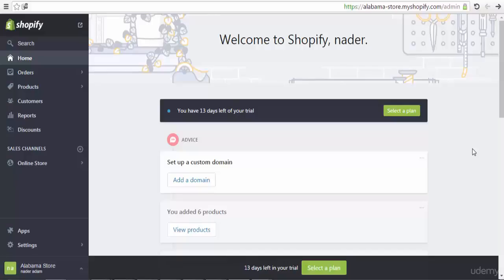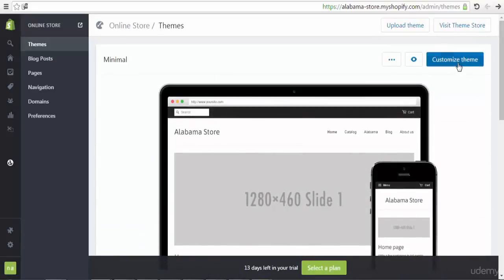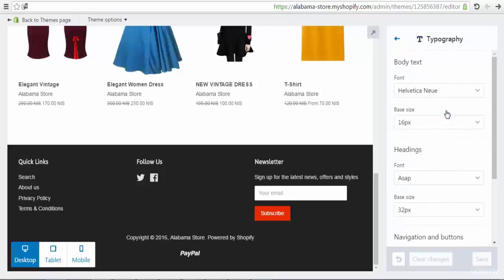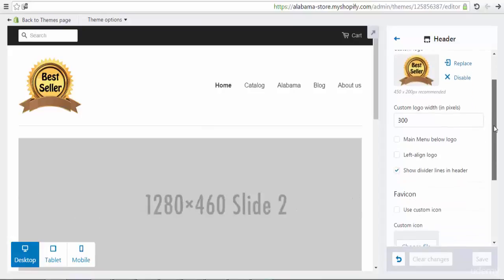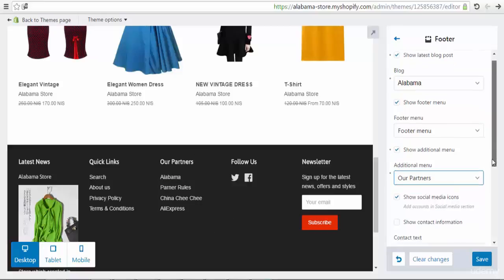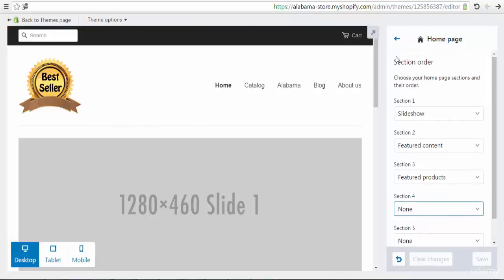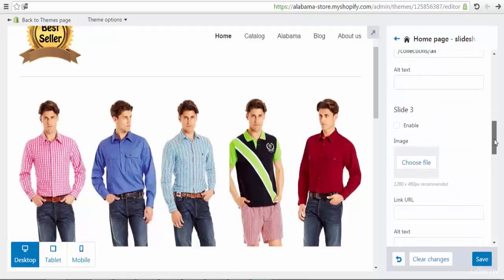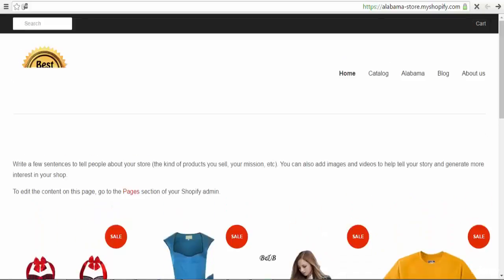21_ Manage and Customize Theme1